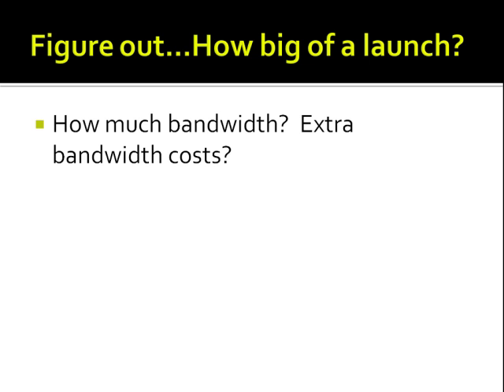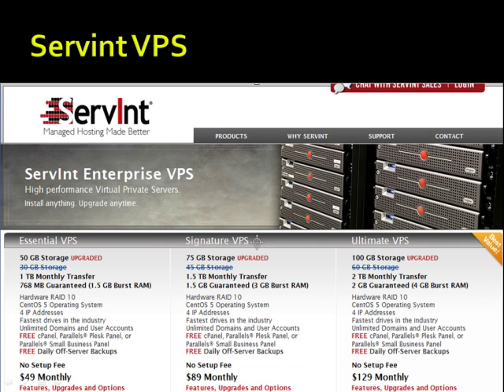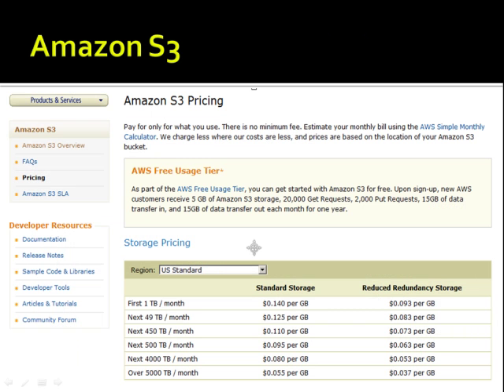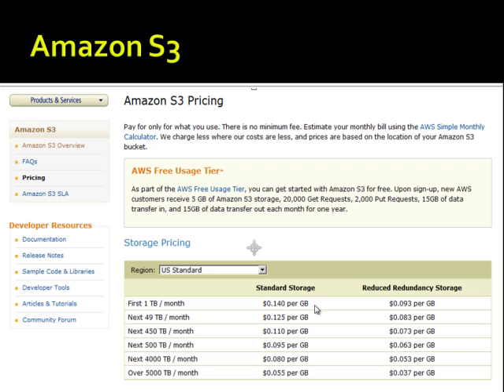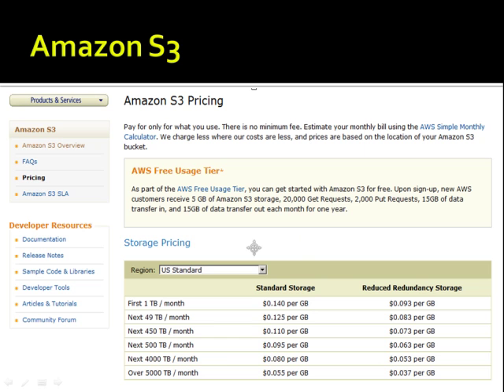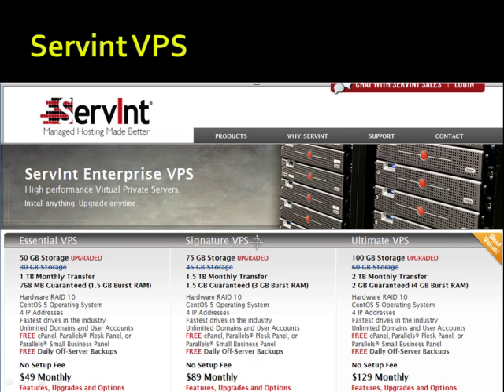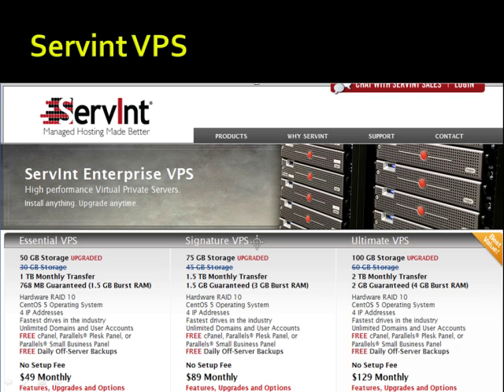HostGator Black Friday Discount - 80% Host Gator Discount on Black Friday!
How To Host Your Site Properly